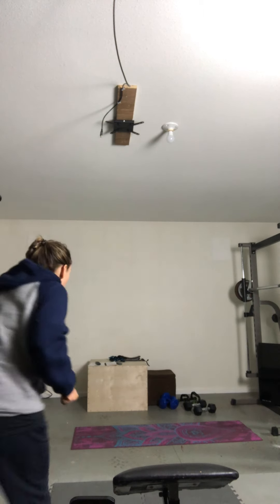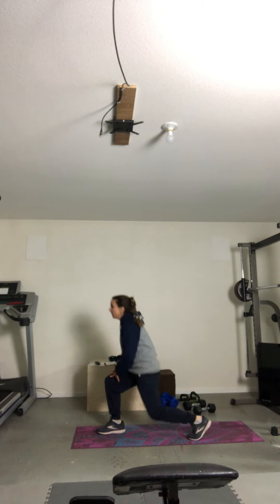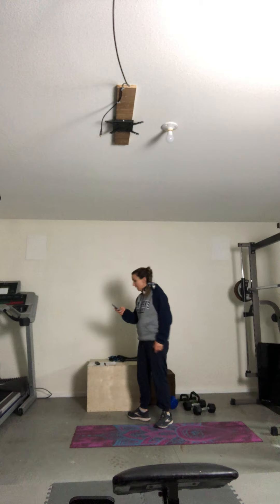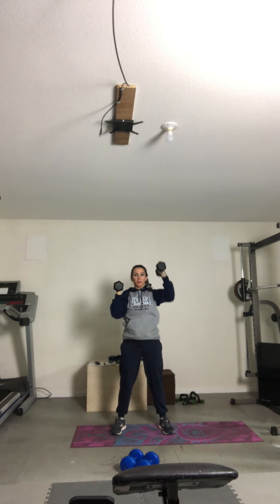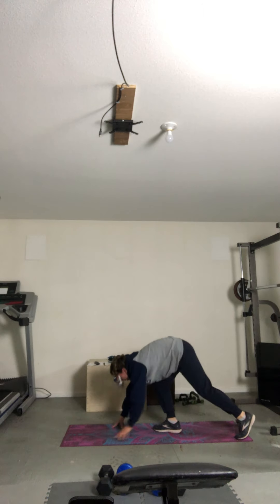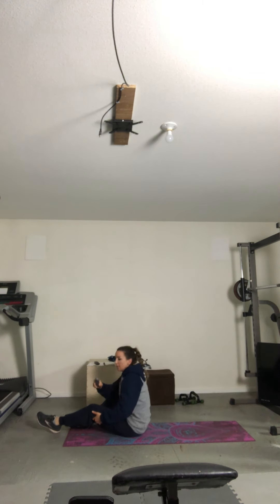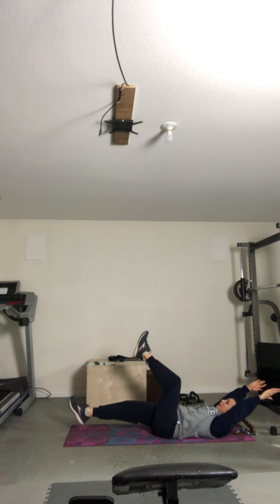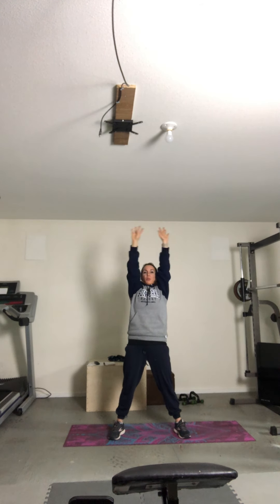Full Body AMRAP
Enjoy this full body AMRAP workout! Upper and lower body and core! Have a great week my beautiful friends ❤️